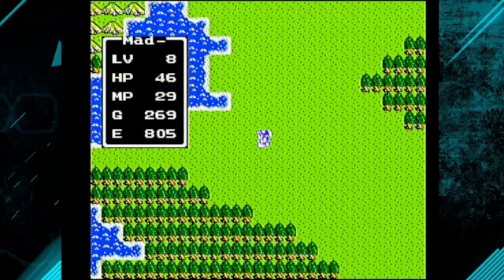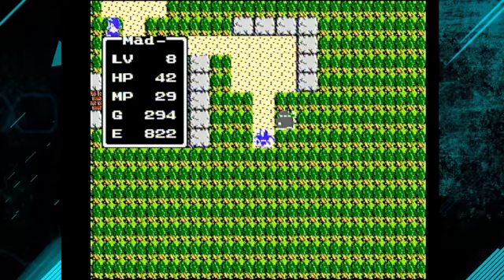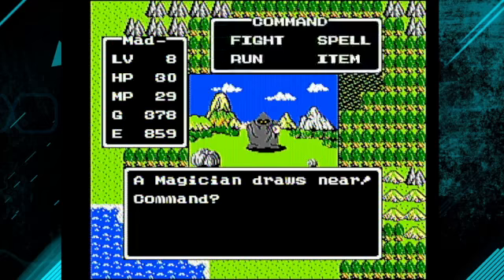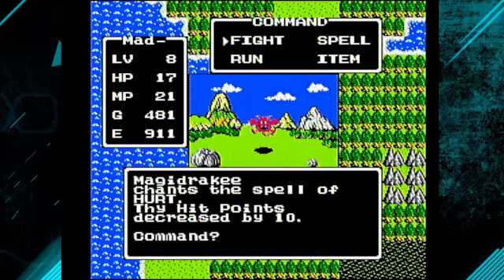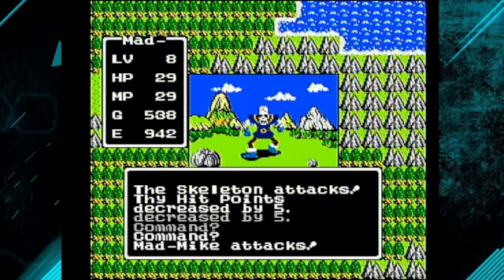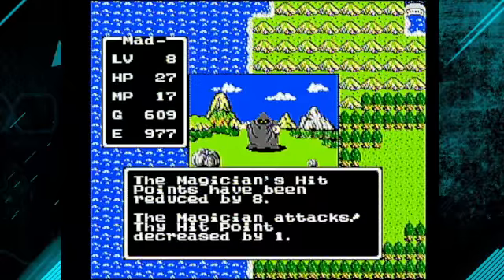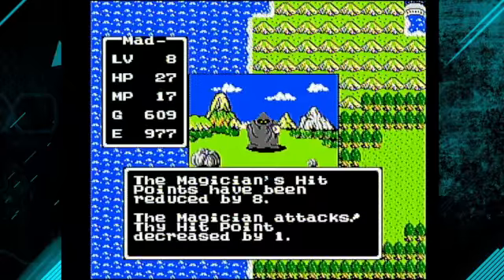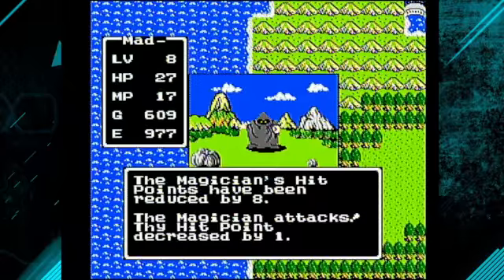Let's Play Dragon Warrior (Part 6) - The Zen of Grinding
Listen to a middle ager babble over a game of Dragon Warrior (these days called Dragon Quest) - played on original hardware, recorded by a crappy Win10 laptop and a Fifth hand dollar-store capture device.

Another grindfest. luckily, I tend to find it almost like a strange form of meditation. and quite relaxing.